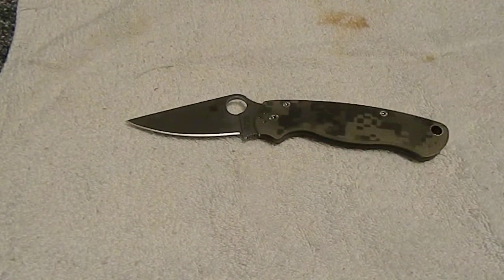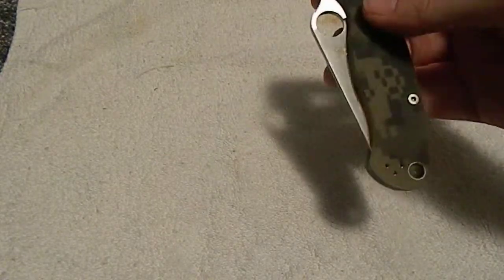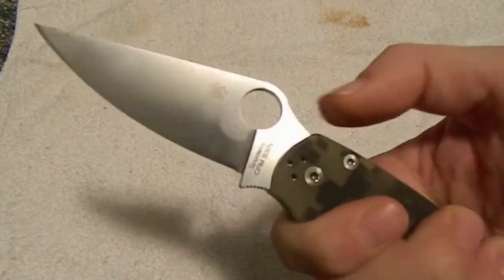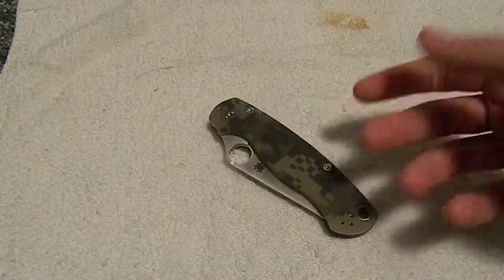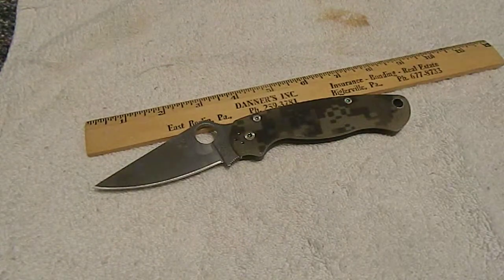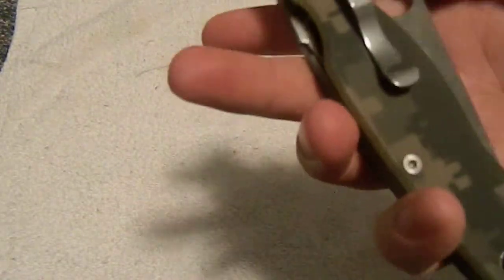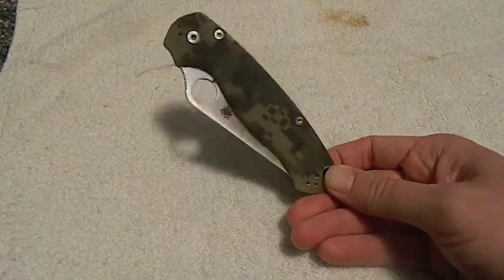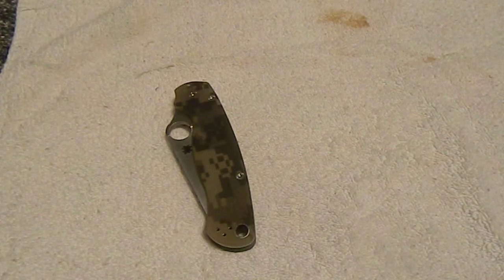Spyderco Paramilitaty 2 Knife Review!!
Awesome knife!! Pick 'em up while you can, they're few and far between.